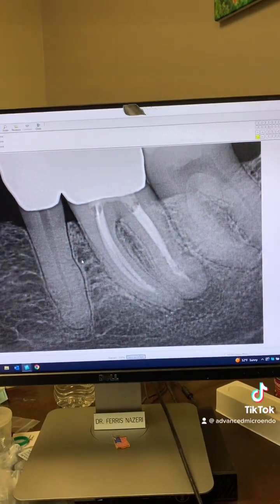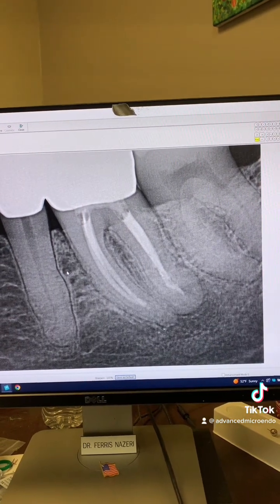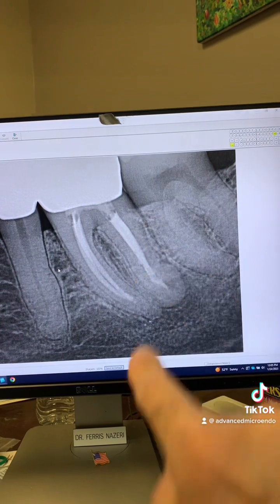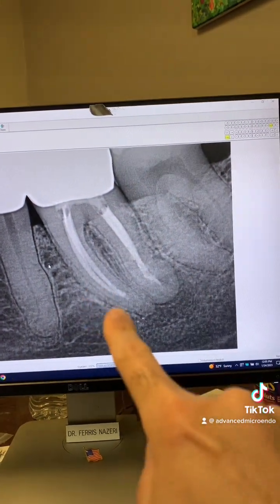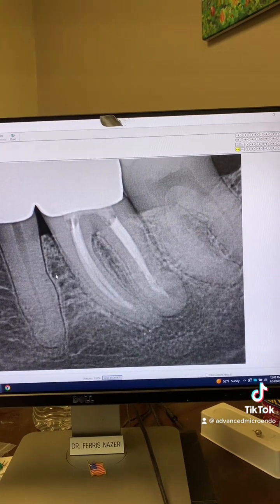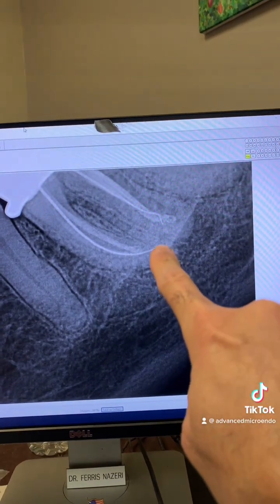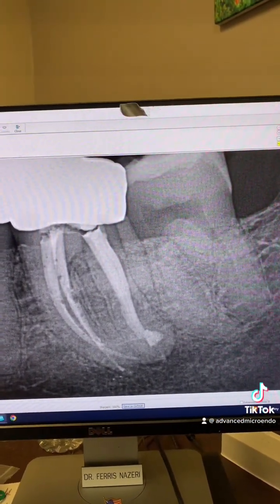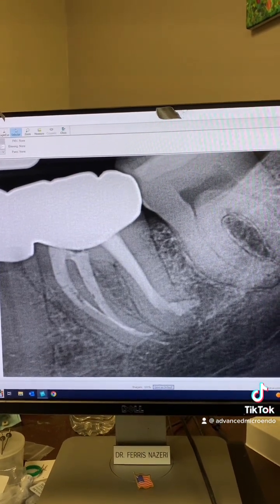Endodontic retx of tooth #19 through a crown in one visit.